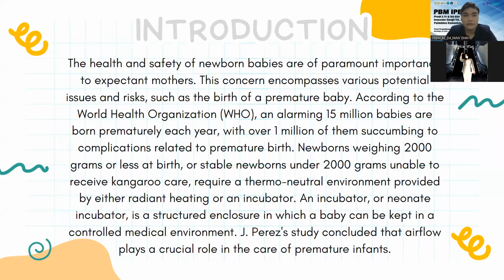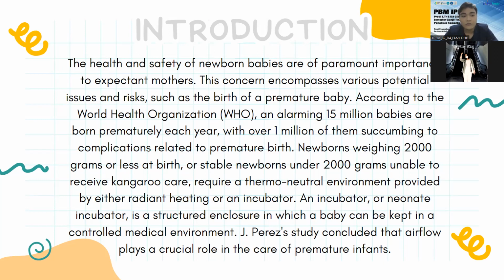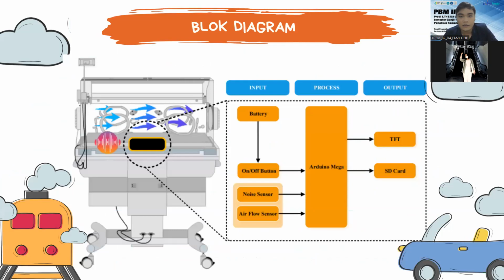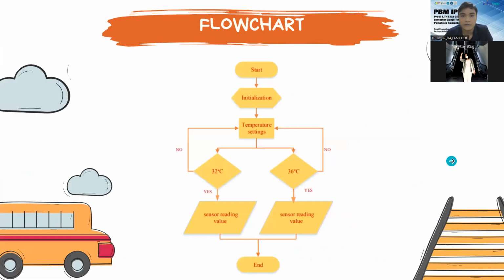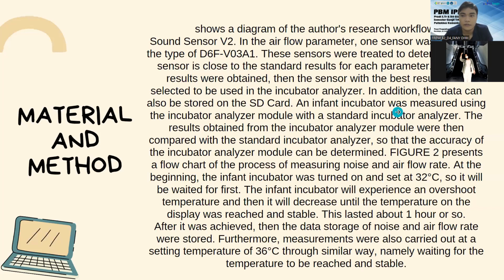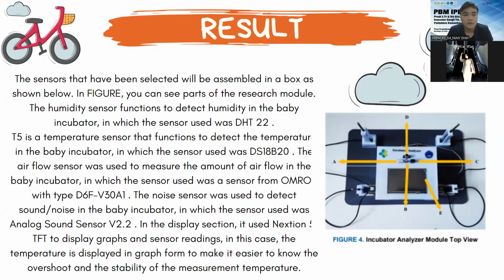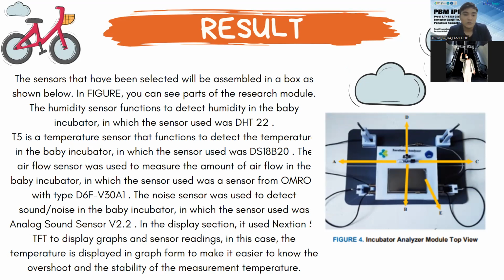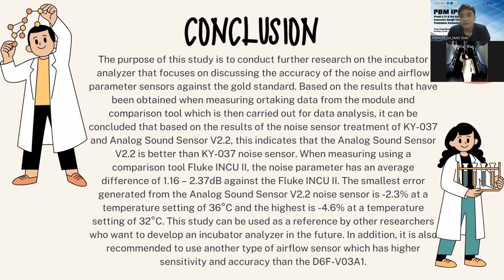incubator analyzer Fany Dhiyaul Haq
This video contains information about research in the health sector. This video is an English course assignment. It is hoped that making this video can improve students' abilities, especially in speaking English.